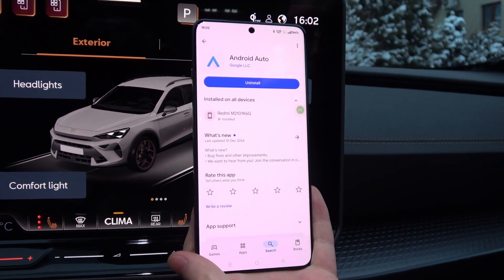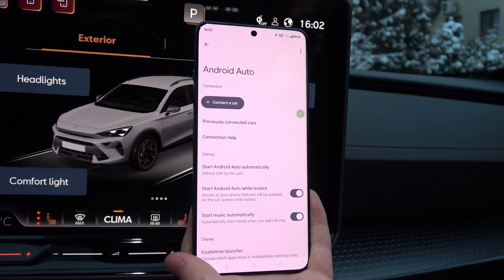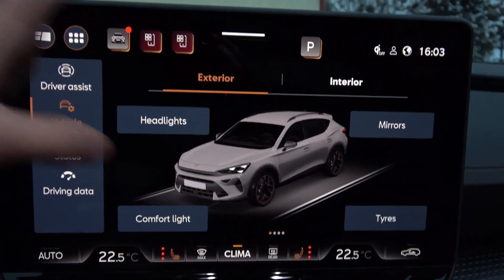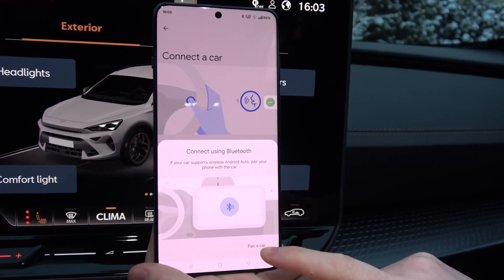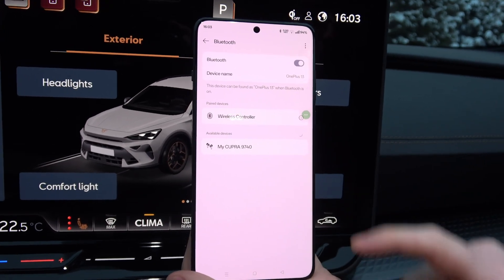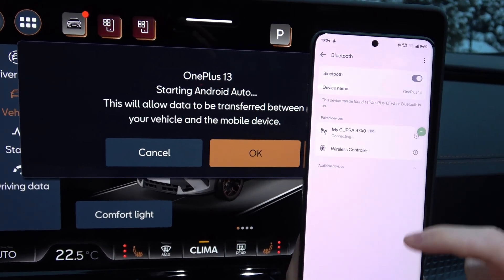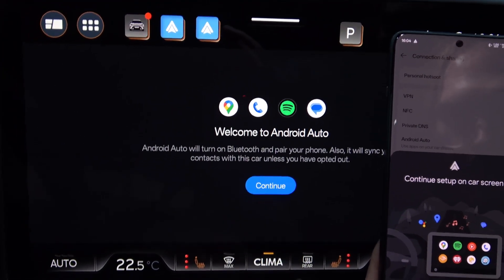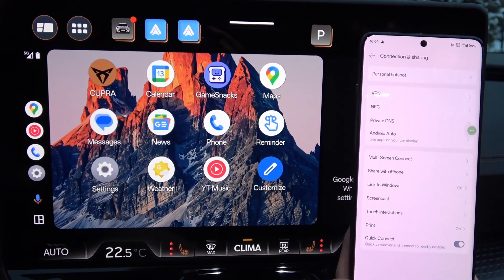OnePlus 13: Connect to Car Wirelessly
Learn how to connect your OnePlus 13 to your car wirelessly with this simple guide. We’ll show you how to pair your phone with your car’s Bluetooth or wireless system for easy hands-free control. Follow these easy steps to enjoy music, calls, and navigation from your car without any cables. Customize your OnePlus 13 for a more convenient and connected driving experience.

I'll do my best to reply promptly and assist you.